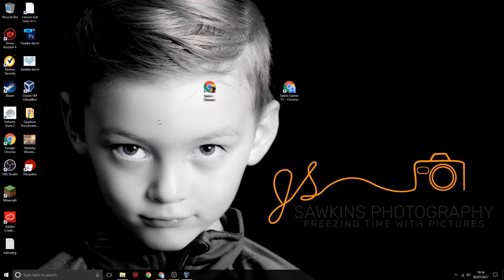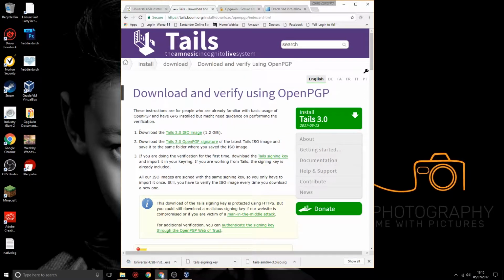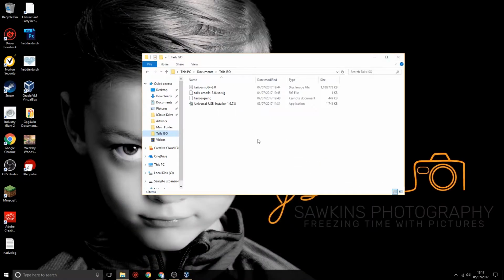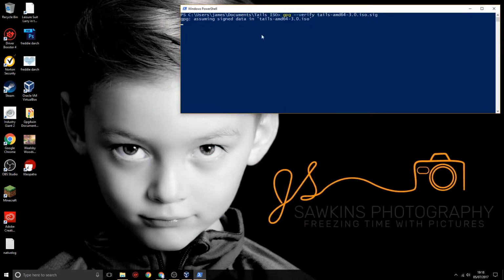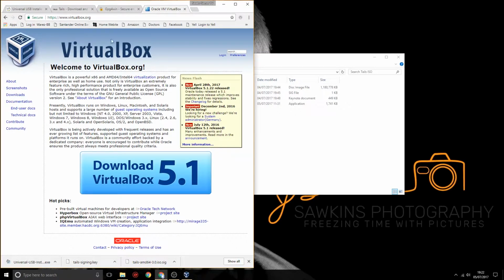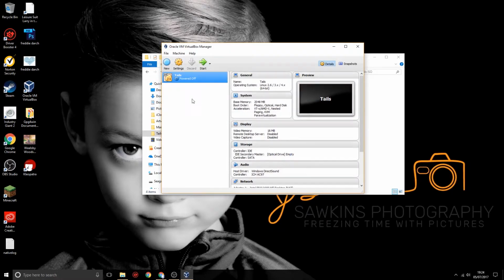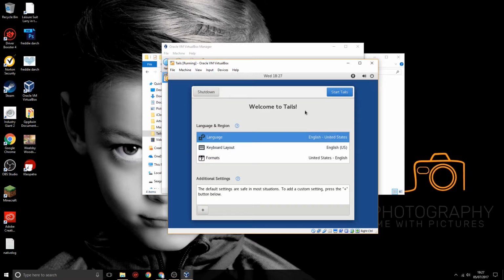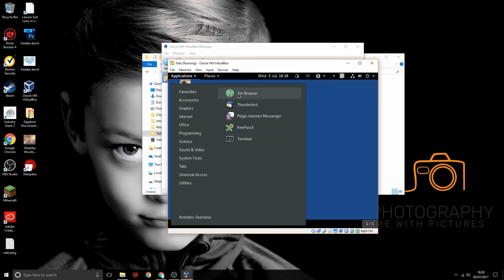Tails OS 3.0 and VM How to install video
This is a instructional video on how to install tails OS 3.0. I am also showing you how to create a Virtual Machine and run the tails OS as a Live OS along side your current running OS so you can easily switch back and forth between systems.

Also Please comment if there is something you want in future videos.